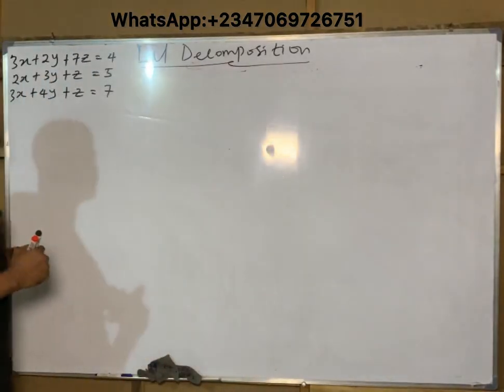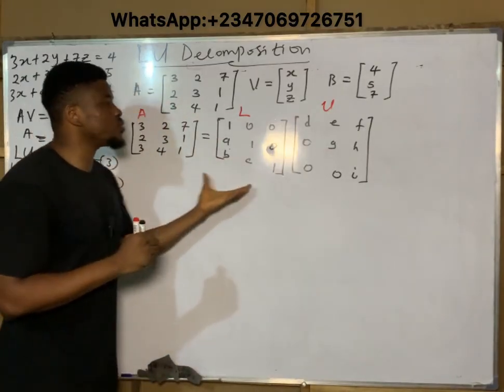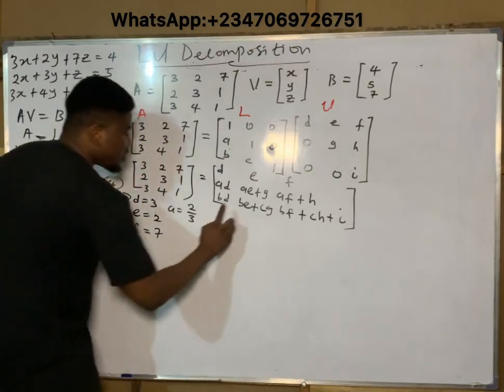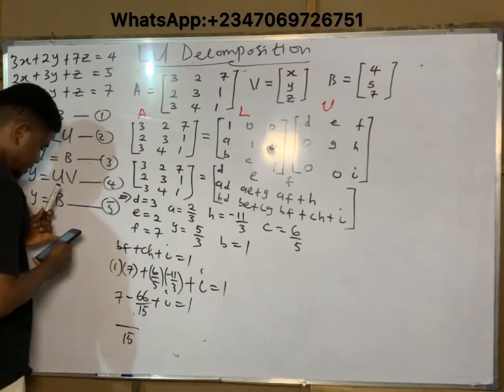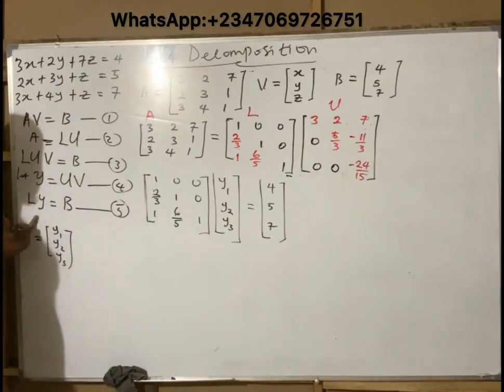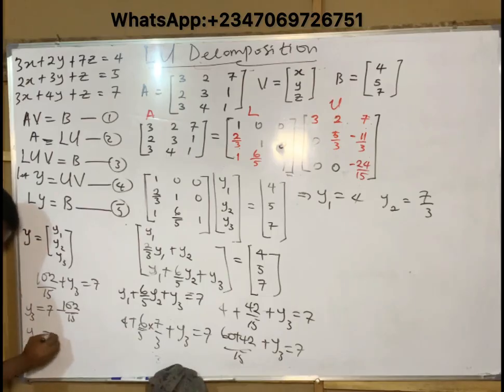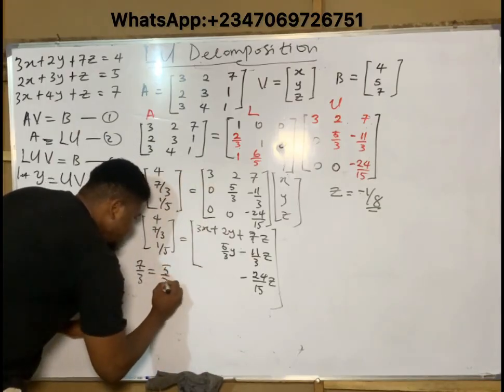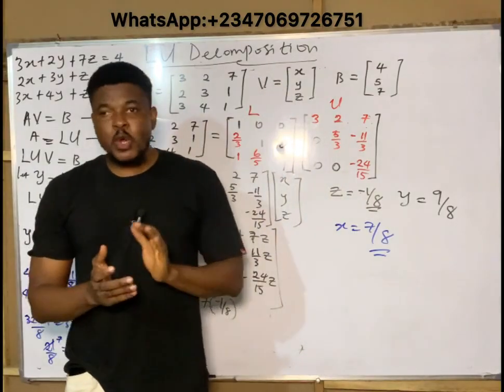Solve By LU Decomposition Method 3x+2y+7z=4, 2x+3y+z=5, 3x+4y+z=7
In this video, we solve by LU decomposition method the following system of linear equations:

3x + 2y + 7z = 4

2x + 3y + z = 5

3x + 4y + z = 7

This tutorial provides a complete step-by-step explanation of how to solve by LU decomposition method using matrix factorization techniques. If you are studying Numerical Methods, Engineering Mathematics, Applied Mathematics, Computational Mathematics, or preparing for examinations, this lesson will help you understand how to solve by LU decomposition method accurately and efficiently.

The LU decomposition method is one of the most important numerical techniques used to solve systems of linear equations. In this example, we solve by LU decomposition method by decomposing the coefficient matrix into Lower (L) and Upper (U) triangular matrices and then applying forward substitution and backward substitution.

✅ How to solve by LU decomposition method

✅ Step-by-step LU decomposition method

✅ Matrix factorization using L and U matrices

✅ Forward substitution technique

✅ Backward substitution technique

✅ Numerical Methods examination questions

✅ Engineering Mathematics problem-solving techniques

If you are searching for solve by LU decomposition method, this tutorial is exactly what you need. The example is fully worked out and explained in detail to help students master the LU decomposition method.

Whether you are a beginner or an advanced student, learning how to solve by LU decomposition method is an essential skill in numerical analysis and engineering mathematics.

This video will help you understand:

✔ solve by LU decomposition method

✔ solve by LU decomposition method step by step

✔ solve by LU decomposition method numerical methods

✔ solve by LU decomposition method engineering mathematics

✔ solve by LU decomposition method solved example

✔ solve by LU decomposition method system of linear equations

✔ LU decomposition method tutorial

✔ LU decomposition solved problems

Watch till the end to learn how to solve by LU decomposition method and improve your understanding of matrix algebra, numerical methods, and engineering mathematics.